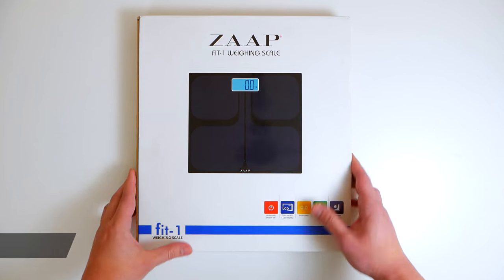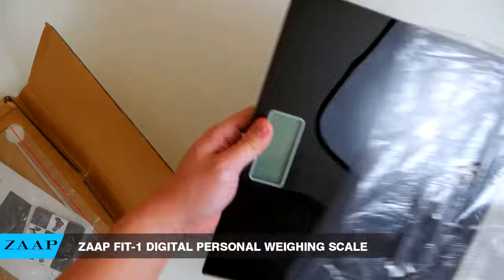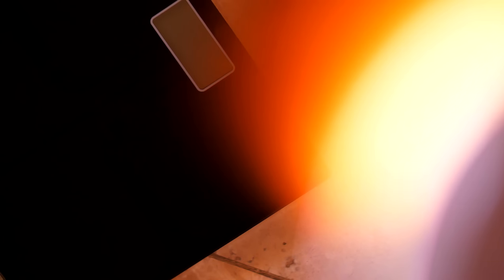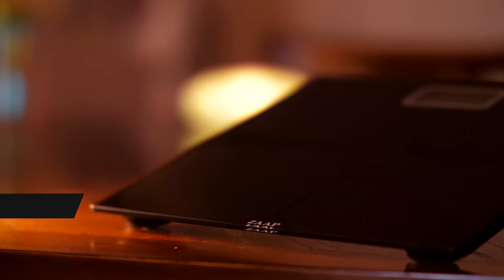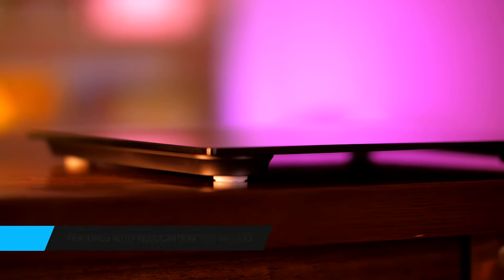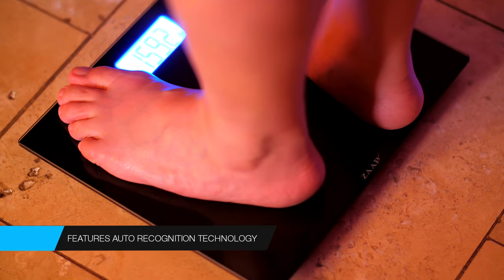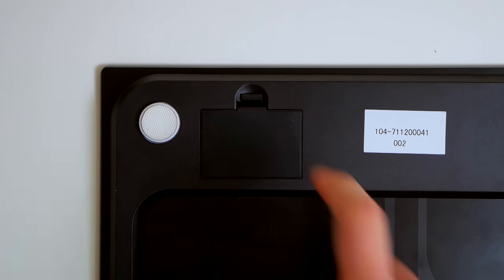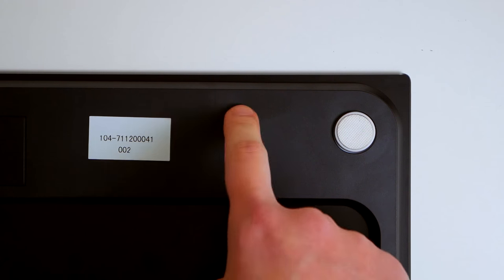ZAAP(USA) FIT-1 Digital Personal Weighing Scale UnBoxing & Review-2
Zaap FIT-1 Weighing Scale is a Premium Light Weight Weighing Scale made of tempered glass for long life use and helps you remain fit in today's lifestyle. Durable ultra slim tempered glass top well resist cracks, and breaks and withstand any kind of thermal breakage. HIGH PRECISION SENSORS -Easy operation and auto recognition technology: 4 load sensors at each corner of the scale provide utmost accuracy. Features a smart high precision strain gauge sensor; Digital LCD display; auto shutdown and low battery sensor; power supplied by 4.5V 3 AAA batteries. COMPACT DESIGN - with Dimensions 30*27*2 and weight approx. 1.2kg. STEP ON/OFF TECHNOLOGY -Large, readable LED light display, making results easy to read from any distance, or light condition. With smart weigh step-on/off technology so it never has to be switched on or off, resulting in better power saving and a long standby. It is not necessary to turn on or turn off the scale, just stand on the scale for measurement. MORE DURABLE & CONVENIENT - Consistent and accurate measurements with 8mm thick glass, the scales can also be easily stored anywhere in your home. It is delicate and trendy, convenience for using. Upgraded Feature - Press "UNIT BUTTON" to select desired unit in Weighting Mode. HIGH QUALITY WITH WARRANTY-The elegant reflective surface is made of high quality impact-resistant tempered glass and it comes with a 12 month guarantee. WHAT YOU GET: ZAAP FIT-1 Weighing Scale, Mini Screw driver & friendly customer service. We sell only direct on amazon via "ZAAPTECH", avoid fakes. DO GOOD-Every purchase you make we contribute portion of sales towards child education.